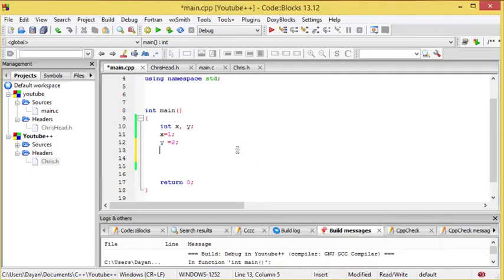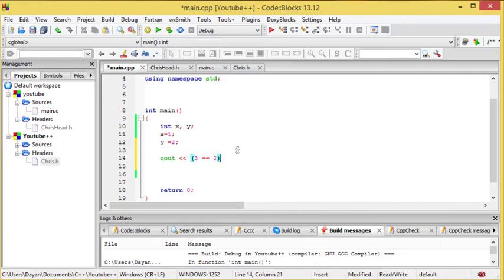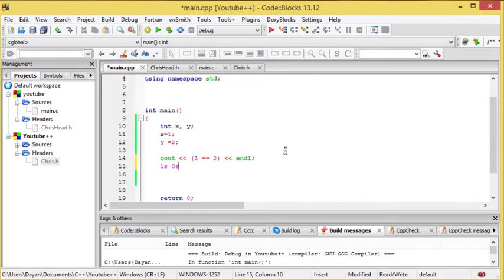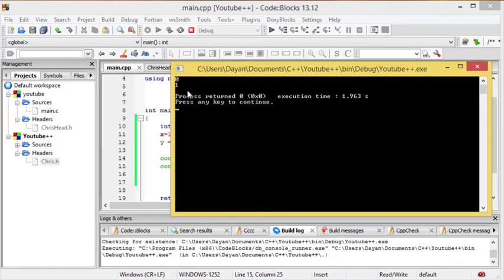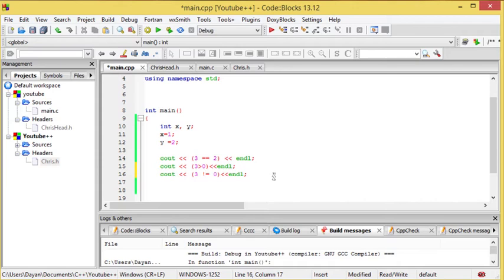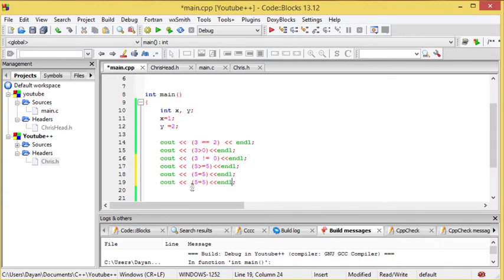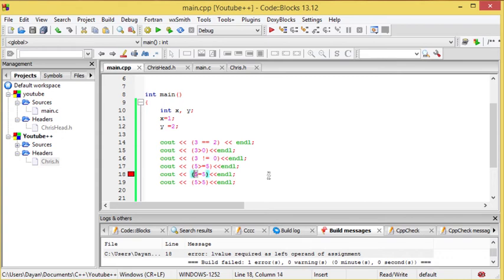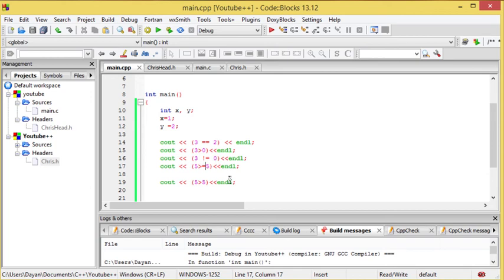C++ Programming - 13 - True or False (So So Much)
In this video we look at True and False in C++